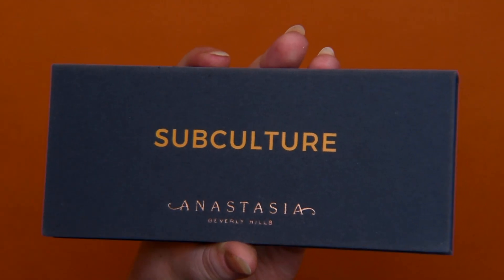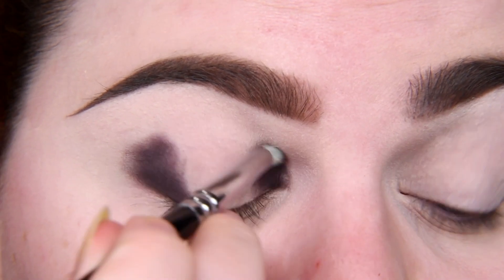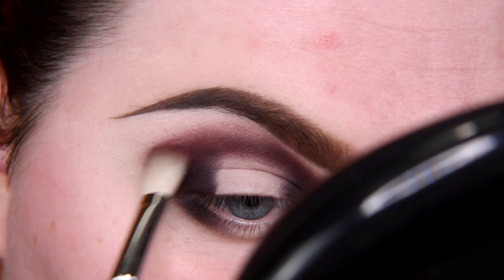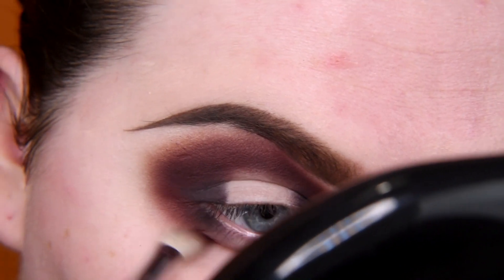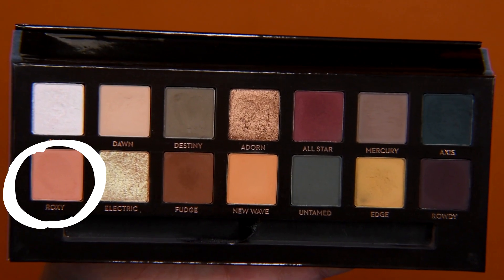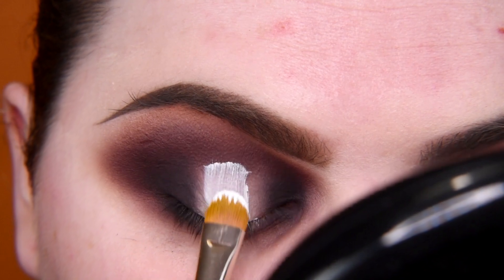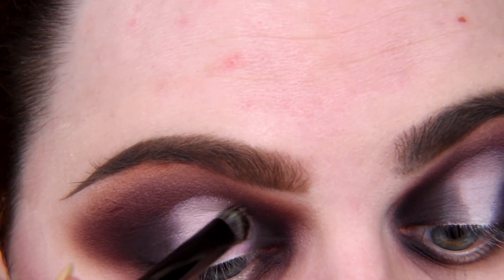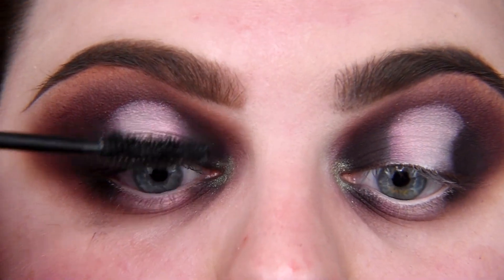Autumn spotlight with ABH Subculture | Halo eye for hooded eyes | Fall makeup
In today’s video I’m going to show autumn makeup or fall makeup, we’re going to do halo eye/spotlight.

This time be ready for true dark autumn/fall vibes!

If you have hooded eyes like me, I’m sure this video is going to be even more interesting for you!

Although I’m going to use Anastasia Beverly Hills Subculture palette, you can choose any palette and any colours you want!

Makeup products I used:

Face:
- Fenty Beauty Pro Filt'r Soft Matte Longwear Foundation in shade 100
- Kobo Highlighter Powder in shade 310 Moonlight
- Kat Von D Shade&Light Contour Palette
- Kat Von D Alchemist Palette shade {green} Emerald

Brows:
- Kat Von D 24-Hour Super Brow Long-Wear Pomade in shade Dark

Eyes:
- Anastasia Beverly Hills Subculture Eyeshadow Palette (shades: Cube, Dawn, All Stars, Roxy, Electric, Rowdy)
- Unicorn Cosmetics 3D Vegan Silk Lashes Forget Me Not

Lips:
- Golden Rose Velvet Matte Lipstick in shade 23 and 33
or
- Kat Von D Everlasting Liquid Lipstick in shade Witches